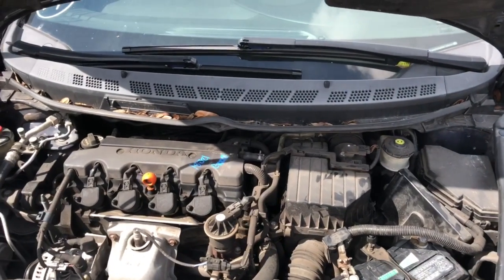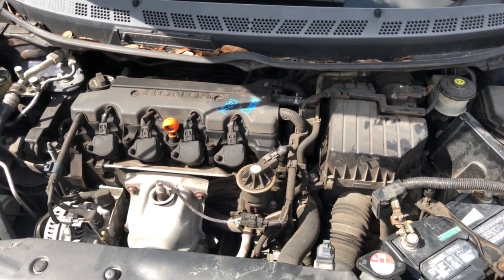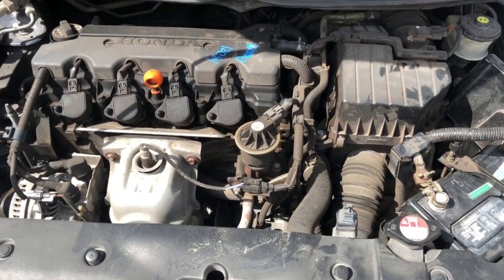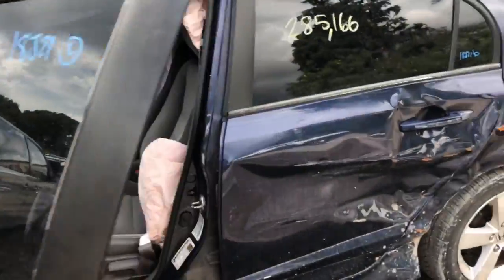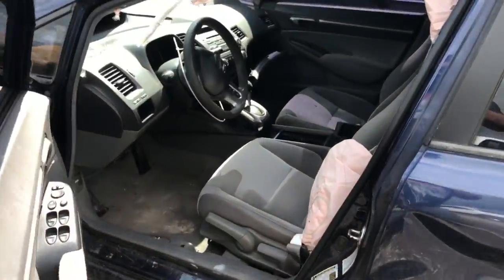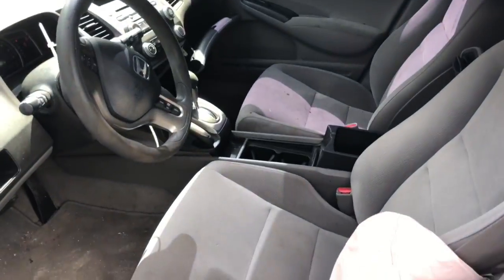18J21 2006 Honda Civic